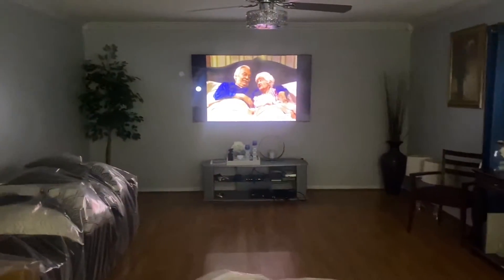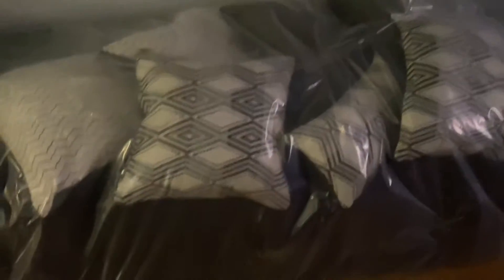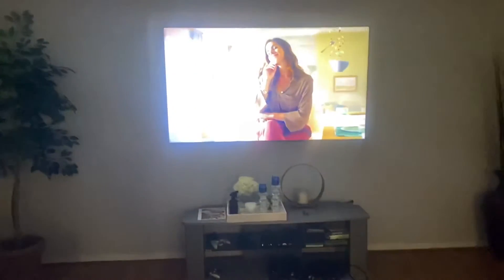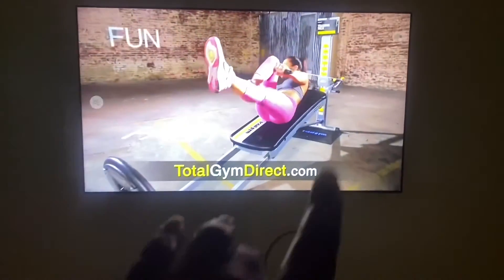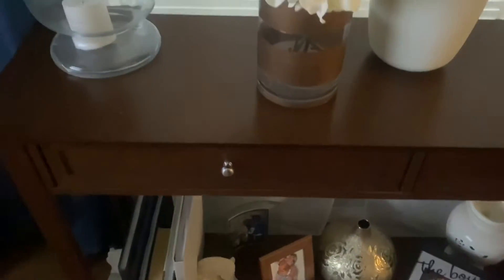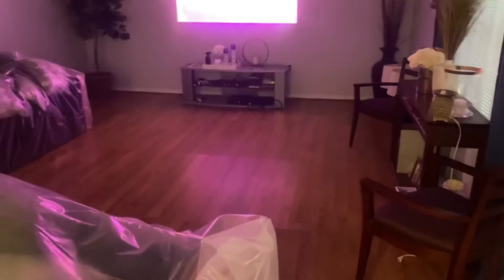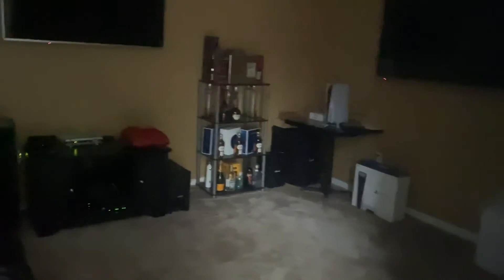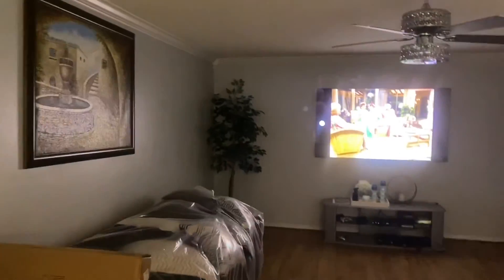Happy Valentine’s Day! Another project? Living room redesign/new flooring?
Happy Valentine’s Day!! Well. I guess I just can’t get enough. This is what quarantining since last year has caused.😂😂. Come along on the ride and watch this space transform form 50 shades of blue to all black everything...well not EVERYTHING🤭.